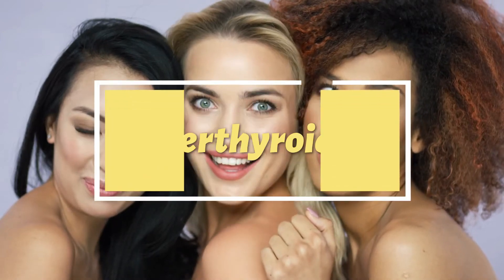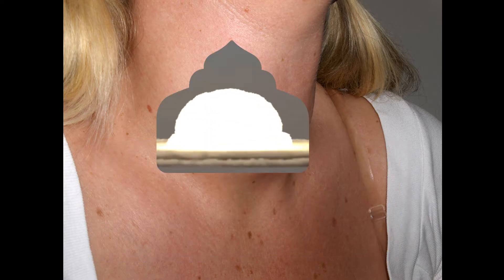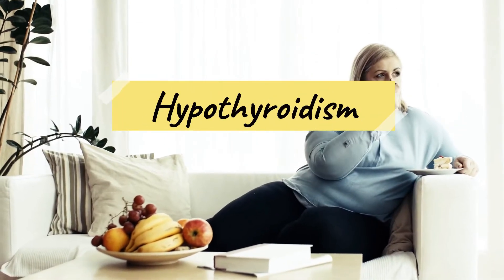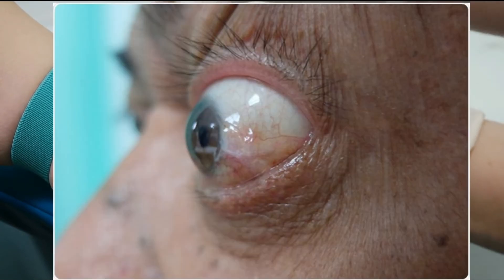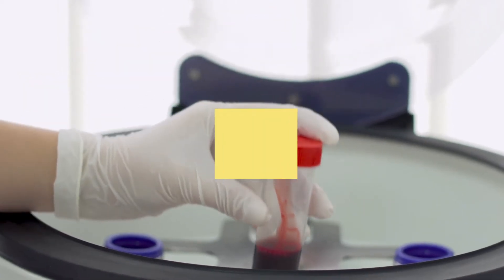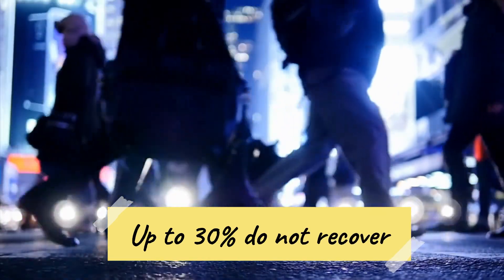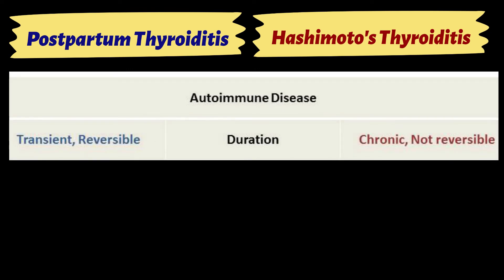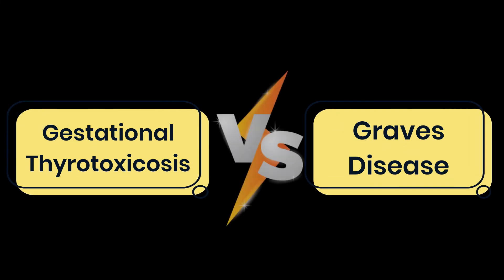Postpartum thyroiditis reason, symptoms, treatment | Postpartum hypothyroidism | Hashimoto?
In today’s video, I’m going to tell you why do women get hyper, or hypothyroidism, which means high or low thyroid levels after delivery, what can expect from it, and most importantly what can you do about it. And if you stick till the end, I’ll tell you what is the difference between postpartum thyroiditis and Hashimoto's thyroiditis.

0:00 Why do Women get Hyper or Hypothyroidism after delivery
0:25 Meaning| Definition of Postpartum Thyroiditis
0:40 How can Postpartum Thyroiditis Present?
0:54 Usual Presentation of Postpartum Thyroiditis
1:15 Symptoms and Signs of Hyperthyroidism and Hypothyroidism
1:35 Diagnosis of Postpartum Thyroiditis
1:55 Treatment of Postpartum Thyroiditis
2:41 Risk factor for Postpartum Thyroiditis
3:10 Differences between Postpartum Thyroiditis and Hashimoto's Thyroiditis

📚 The Thyroid Factor: Comprehensive Thyroid Nutrition Strategies

►Thyroid Support Supplement with Iodine